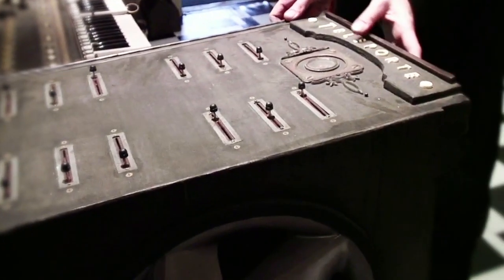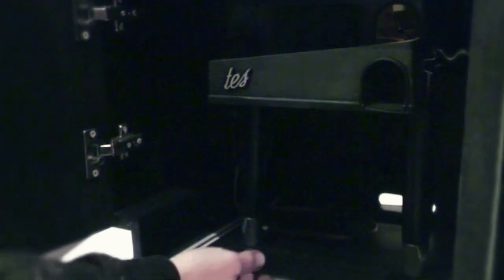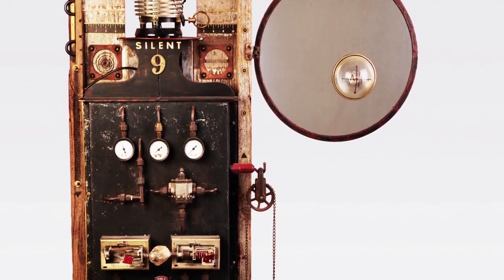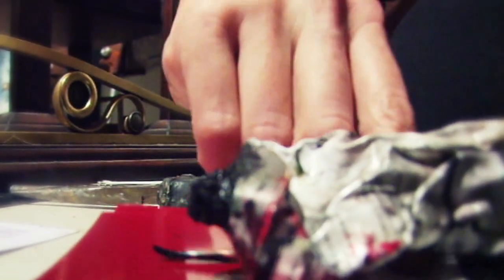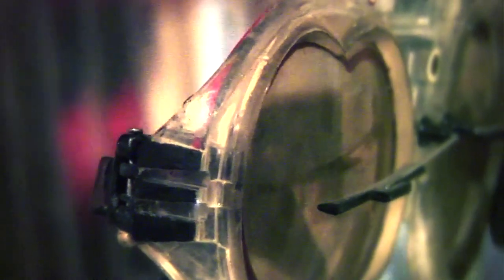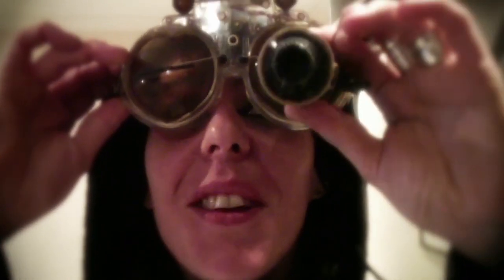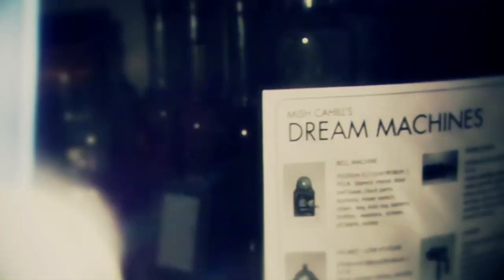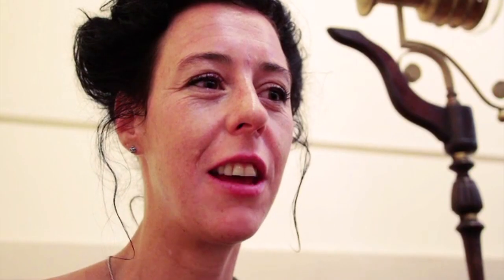Dreams Machines MISH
Mish, a sculpture artist from Melbourne.